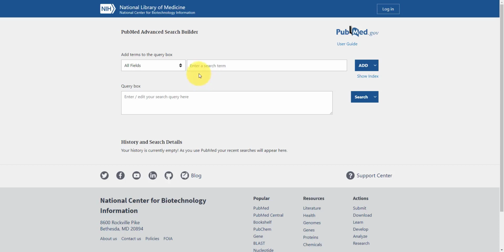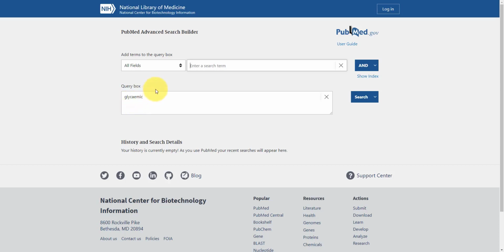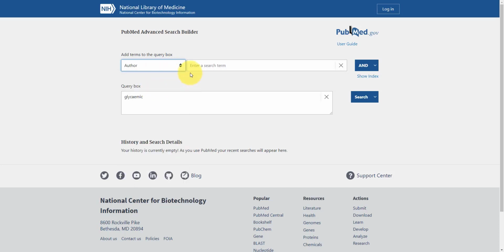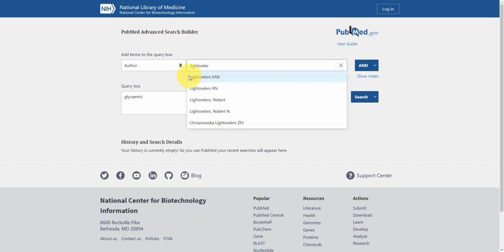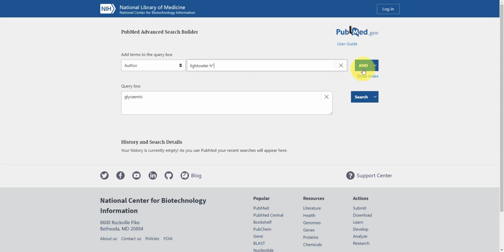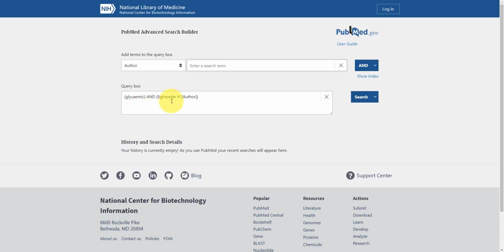PubMed Advanced Search - searching by a specific field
Using the PubMed Advanced Search Builder to search for terms in a specific field e.g. author, and to combine search terms